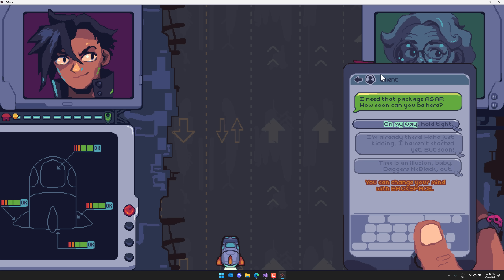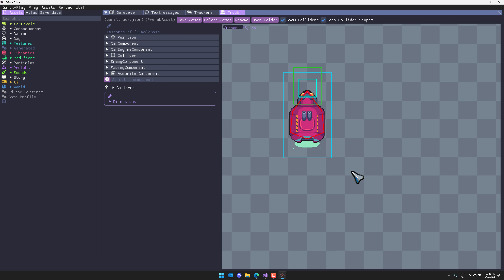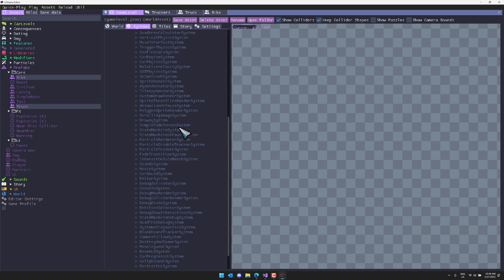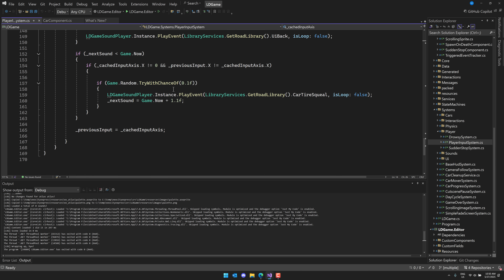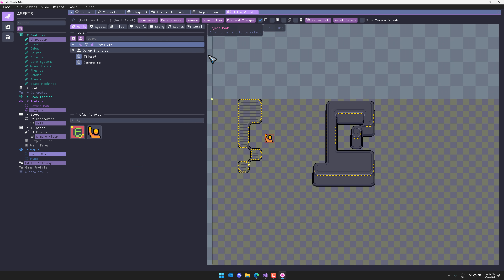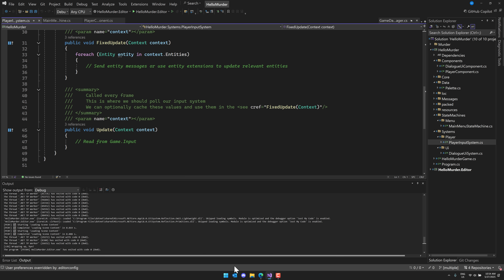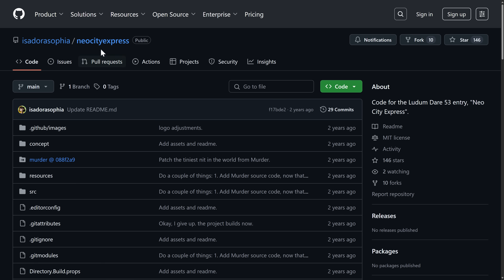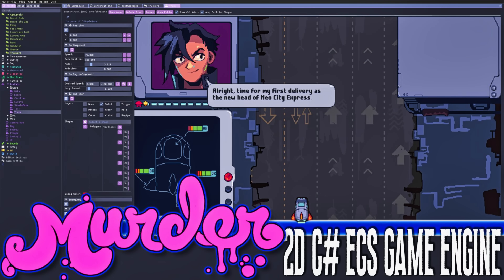M*rder Engine - Amazing C# Game Engine ...Bad Name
Today we are checking out the M*rder game engine (swap the * for a u), an incredibly unique and interesting C# powered ECS based open-source game engine with a robust set of tools and level editors.  It's a one-of-a-kind and interesting game engine with a bad name.  In this video we go hands-on and try to discover if this might be a good engine for you.